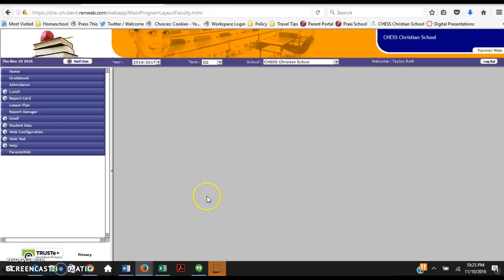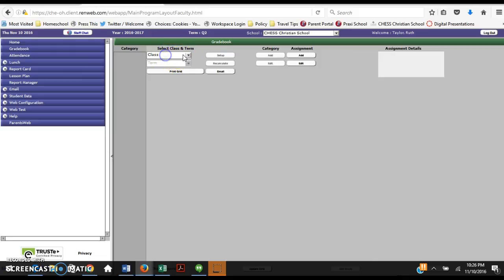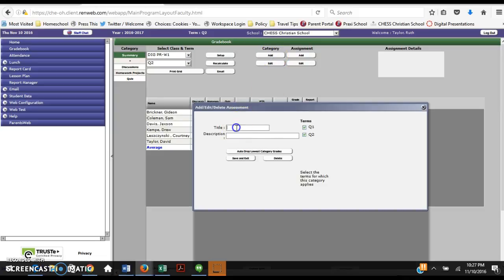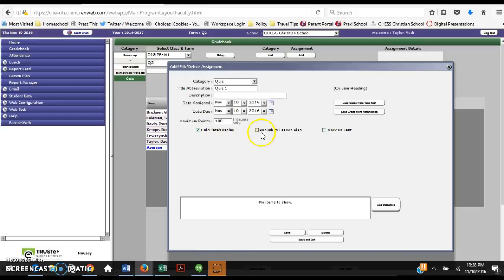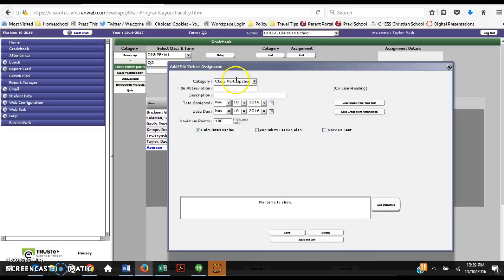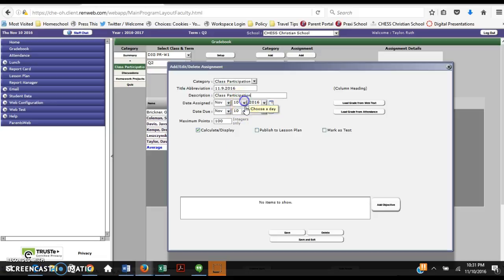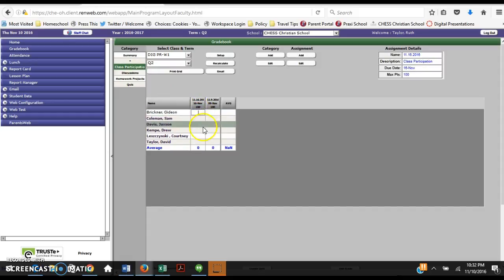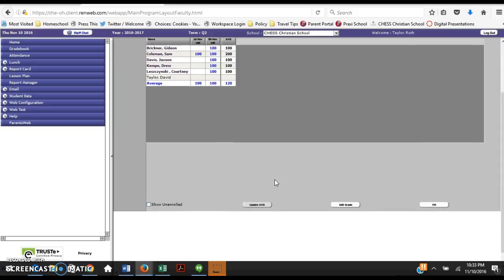Entering Grades on Faculty Web